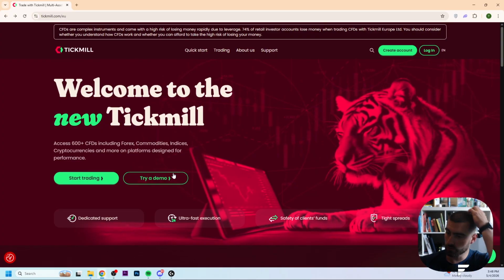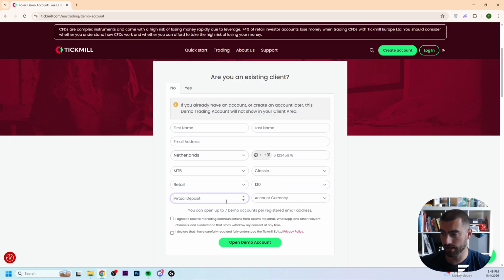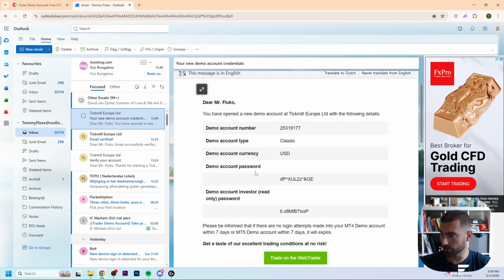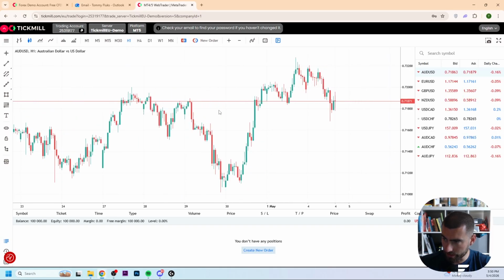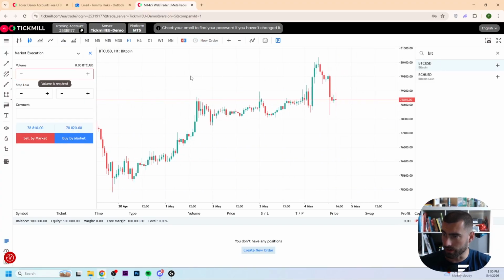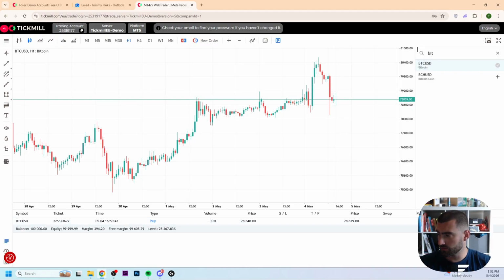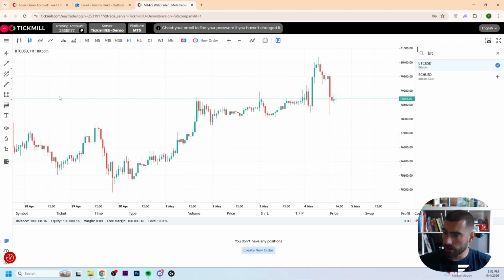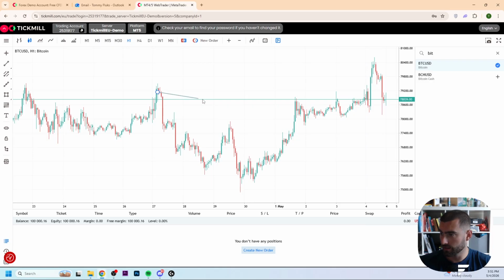How to DEMO TRADE on TickMill (Easy Guide 2026)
How to DEMO TRADE on TickMill (Easy Guide 2026) – in this beginner-friendly guide, you'll learn exactly how to demo trade on TickMill step by step. This tutorial explains how to open a free demo trading account on TickMill, navigate the trading platform, practice buying and selling financial instruments with virtual money, and test your trading strategies in real market conditions without any financial risk in 2026. Perfect for beginners who want a clear, step-by-step method to demo trade on TickMill in 2026.